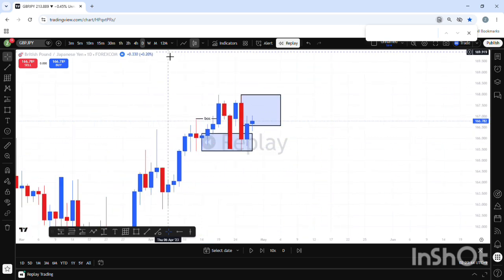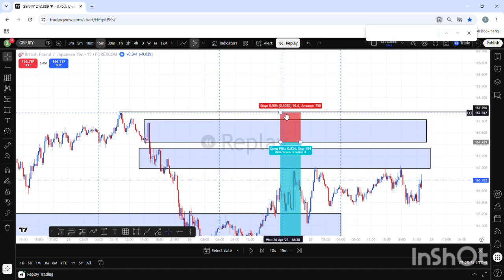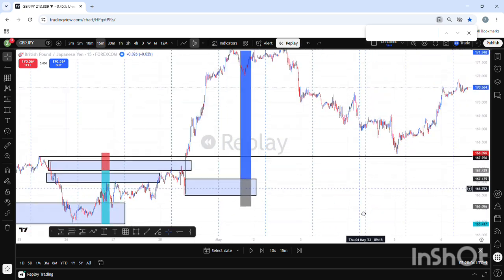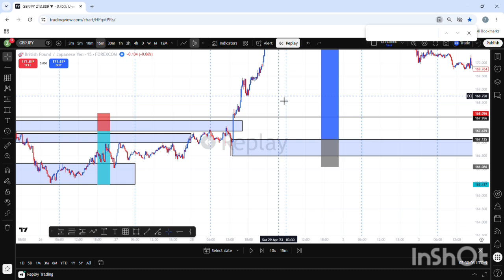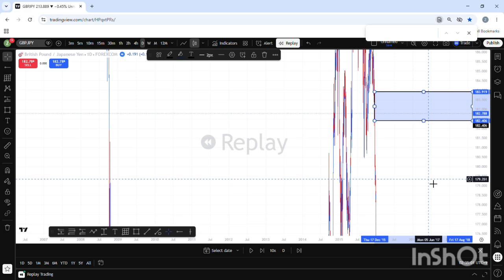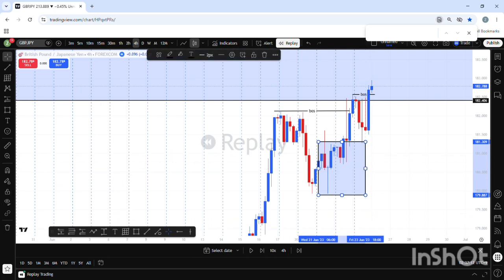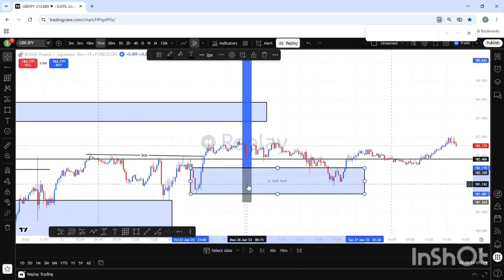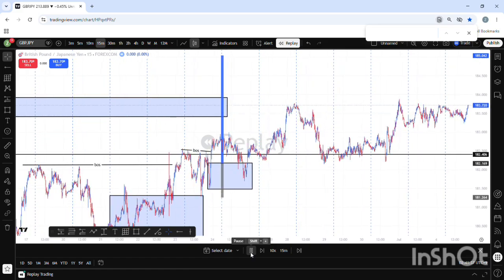COME LETS DO BACKTESTING IN THE FOREST//DAY 6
Today i decided to do backtesting in the forest.This is to proove that you can indeed do forex trading irregurdless of your environment.